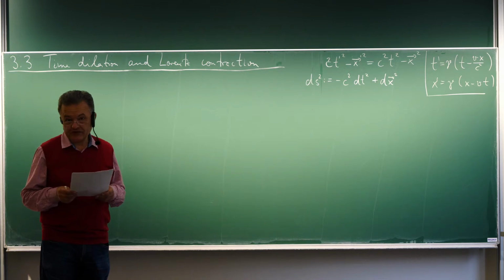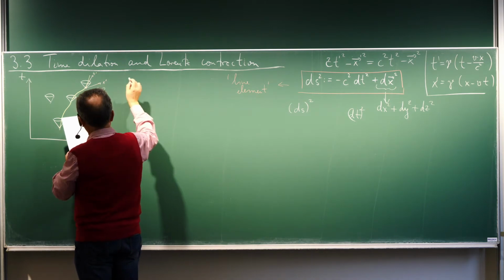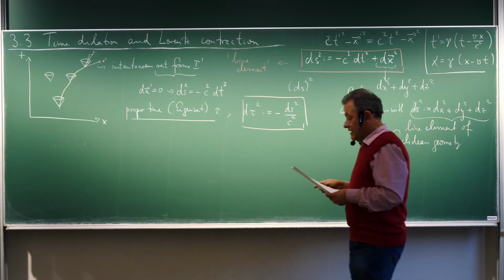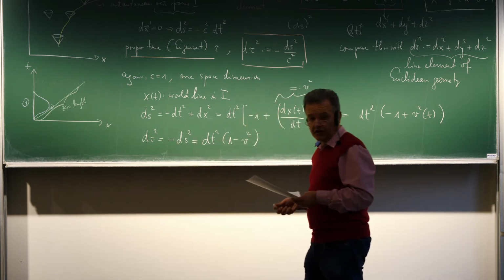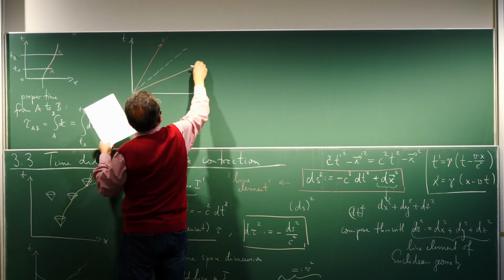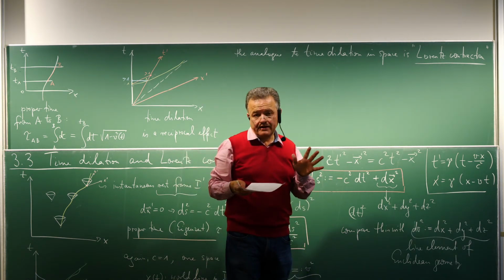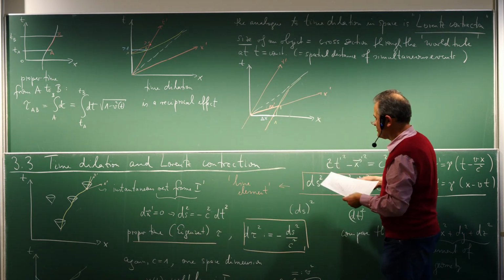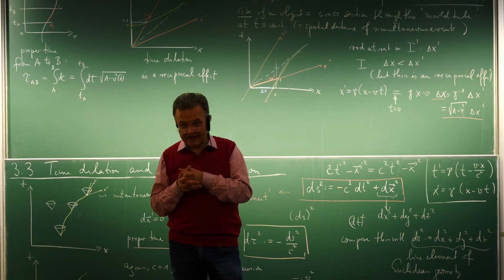3.3. Time dilation and Lorentz contraction. Claus Kiefer, Relativity and Cosmology I, WS 2021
3. Special relativity
3.3. Time dilation and Lorentz contraction
Relativity and Cosmology I at the University of Cologne in winter term 2020 / 2021 [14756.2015]

Relativitätstheorie und Kosmologie I an der Universität zu Köln im Wintersemester 2020/2021 [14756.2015]

00:00 - Title